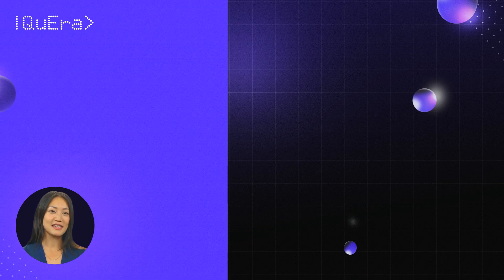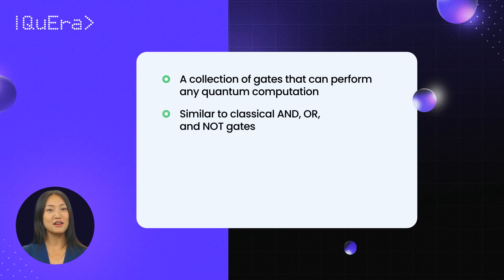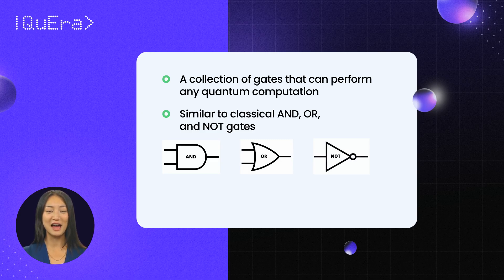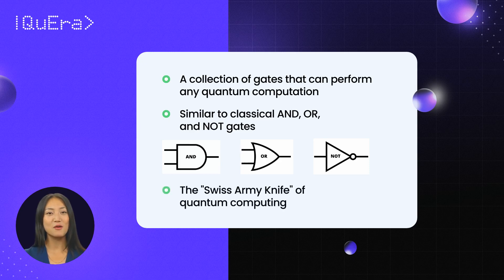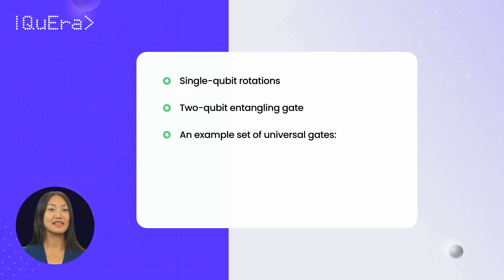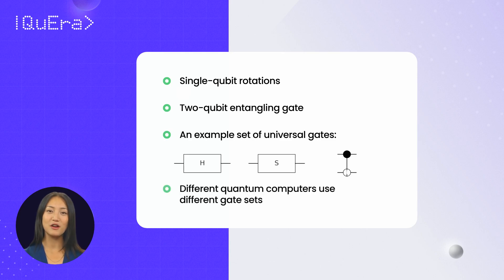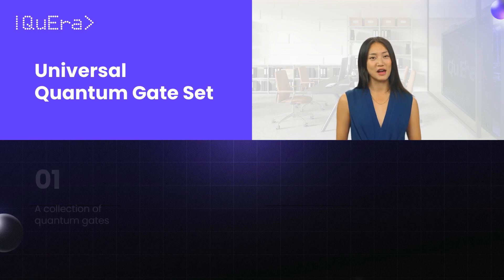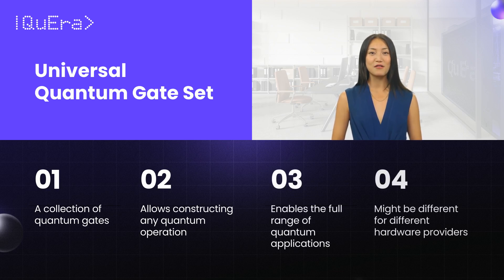What are Universal Gates | QuEra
Explore how a collection of quantum gates, akin to a Swiss Army knife for quantum computing, enables any quantum computation with remarkable versatility. Learn about the fundamental universal gates such as single-qubit rotations and the two-qubit entangling gate, essential for executing diverse quantum algorithms. Discover how different hardware providers may utilize varying universal gate sets while maintaining the ability to perform any quantum operation. Join us as we delve into the significance of universal gates in unlocking the full potential of quantum technology.

Chapters of this video:
00:02 - Introduction to Universal Gates
00:24 - Importance of Universal Quantum Gates
00:44 - Components of a Universal Gate Set
01:13 - Variability in Universal Gate Sets
01:13 - Conclusion and Invitation to Explore